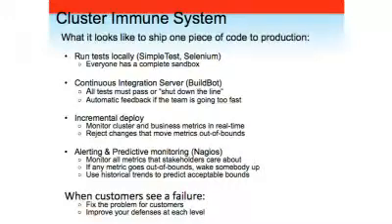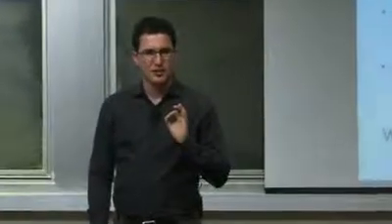Eric Ries-An Argument for Continuous Deployment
Author and entrepreneur Eric Ries stresses continuous deployment - that is, the updating of code and website changes as frequently as every twenty minutes - as a necessary asset to the functioning of a lean startup. He states that
      all online p